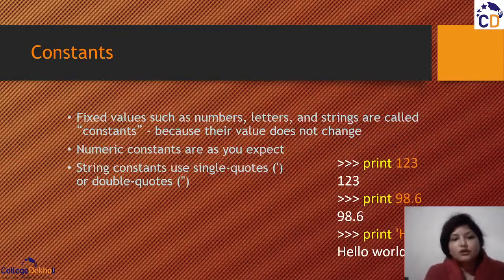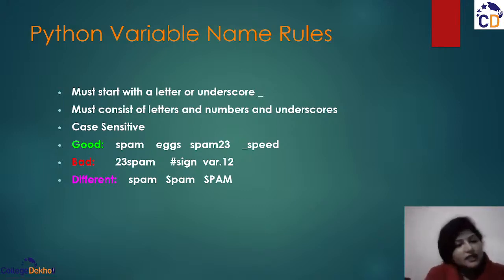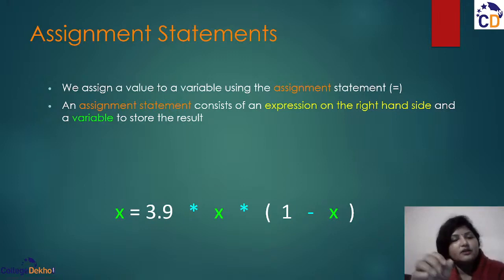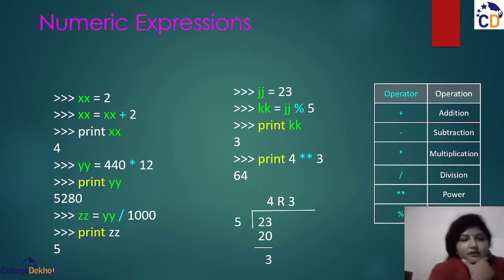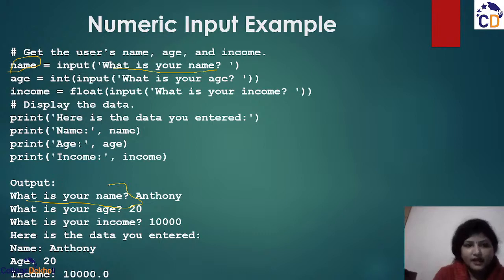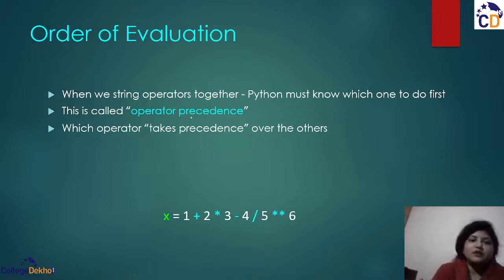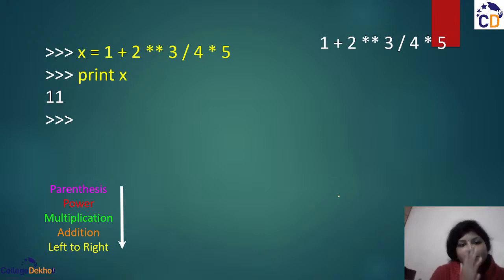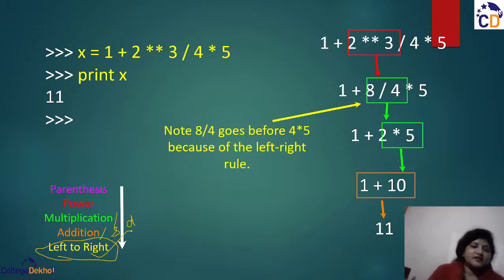Operators in Python Sheetal Ma'am College Dekho